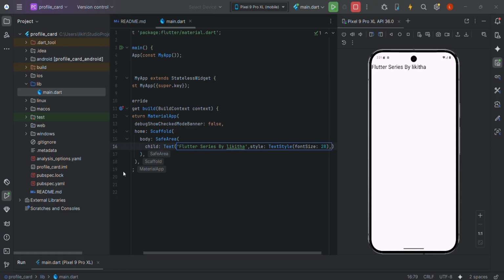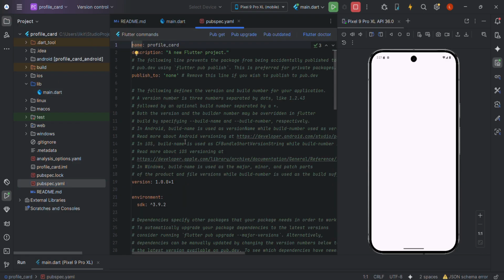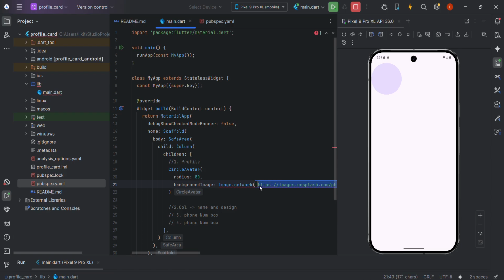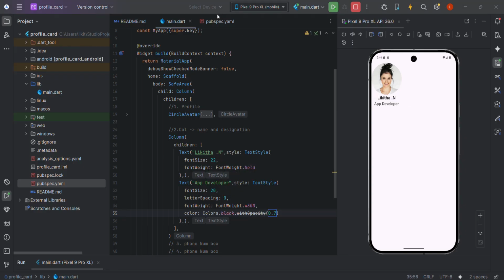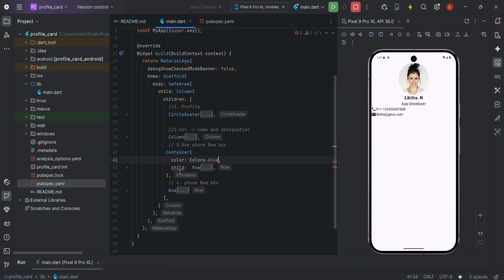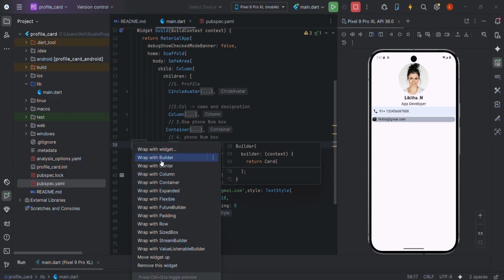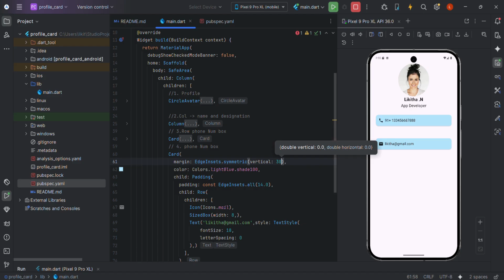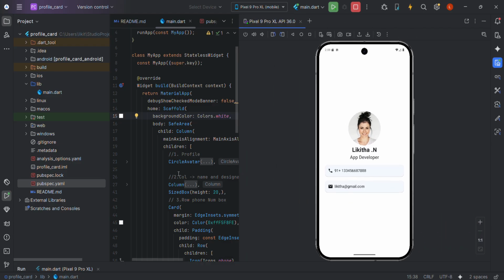Flutter | Simple Profile Card